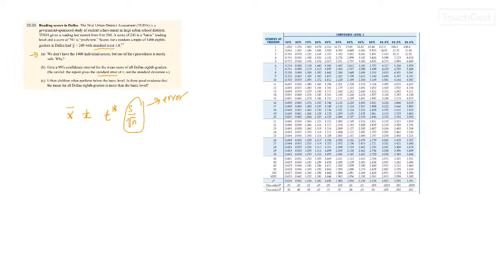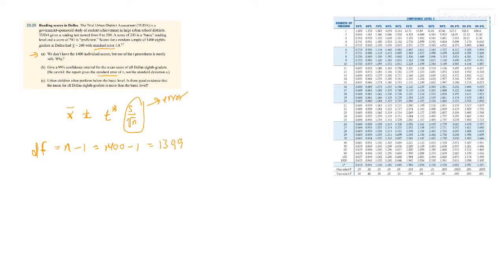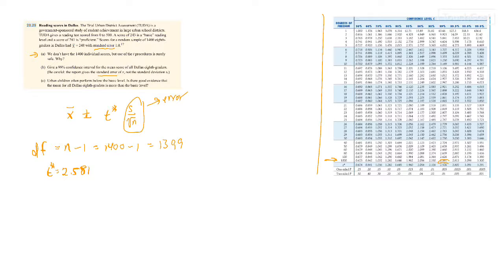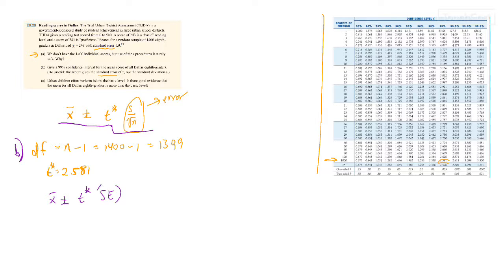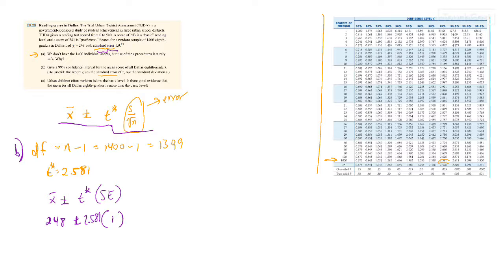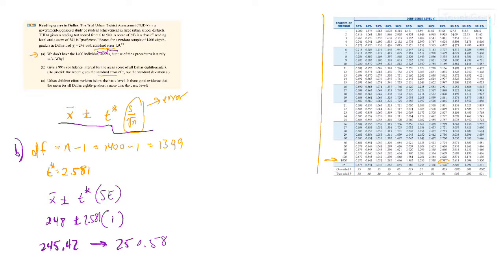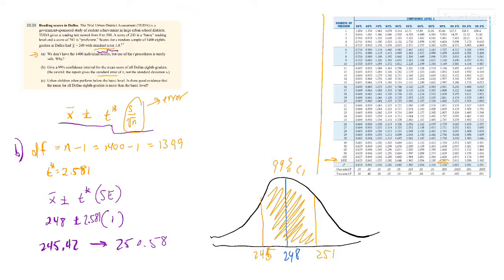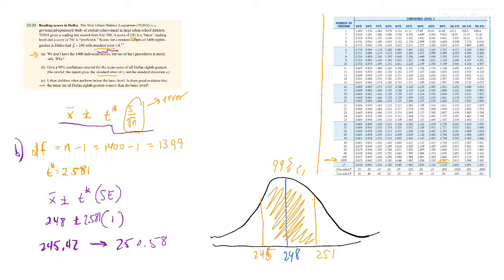20.29 - t-stats and confidence intervals